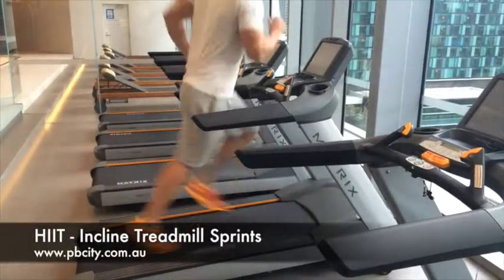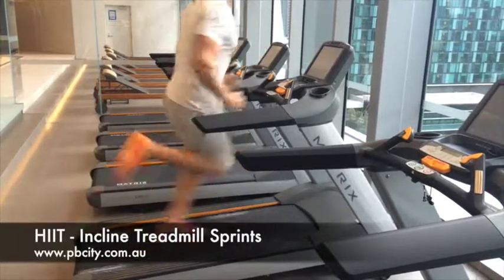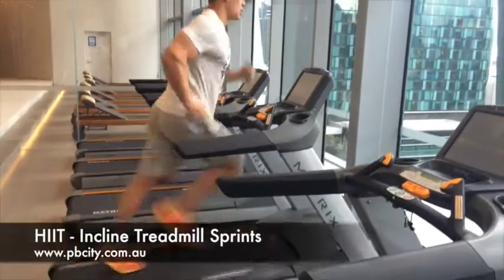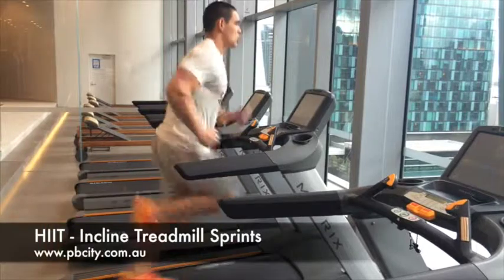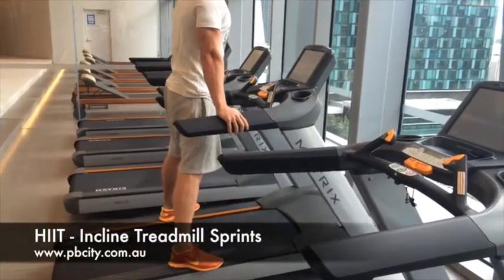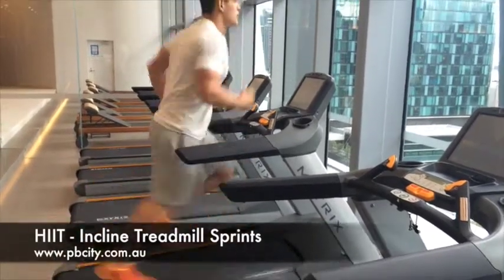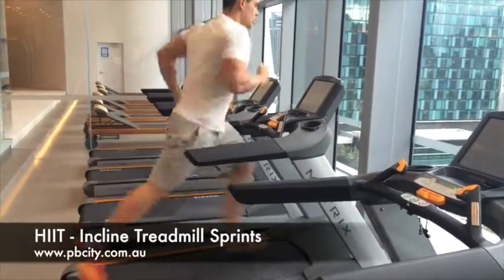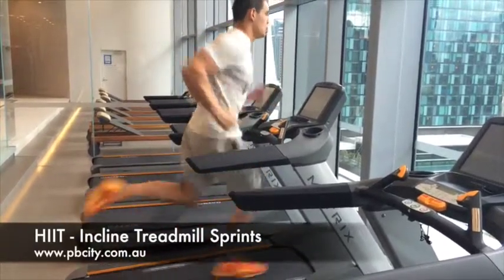HIIT Incline Sprints